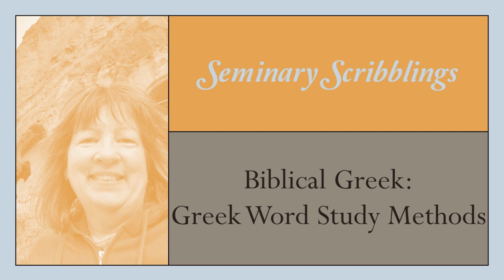Biblical Languages & Tools - Greek Word Study Methods (Seminary Scribblings)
Here are some of my scribblings from seminary (actual assignments I've turned in!) that I'd like to share here, in the hopes that it will encourage you in your faith, and perhaps even help you to ponder whether seminary might become a part of your own journey with Jesus. I began my studies in January 2023 at Emmanuel Christian Seminary (Milligan University), Johnson City, TN, studying remotely with a cohort in the MACM program (biblical studies, theology, church history, and practical ministries). I'm loving it! Emmanuel's strengths are: a strong and supportive community; a willingness to engage in the hot topics of our day; commitment and devotion to Christ unapologetically; a solid grounding in the authority of Scripture; excellent scholarship; diverse readings across times, places, and cultures; unity in the body of Christ, connecting with the community; and doing authentic life together, with all of the accompanying highs, lows, unpredictability, and messiness. This journey is a gift from God for me that I freely share with you!